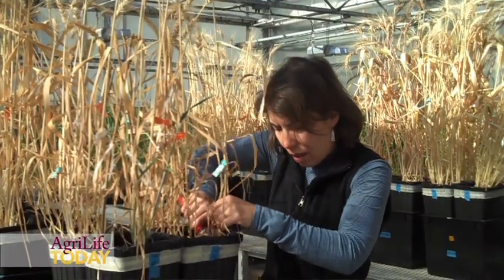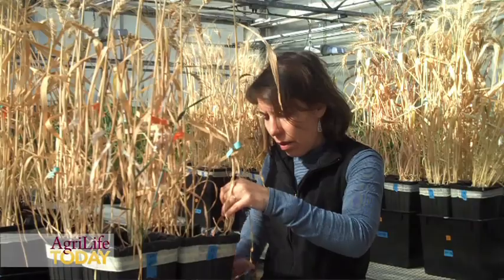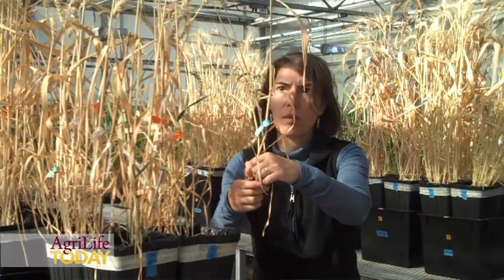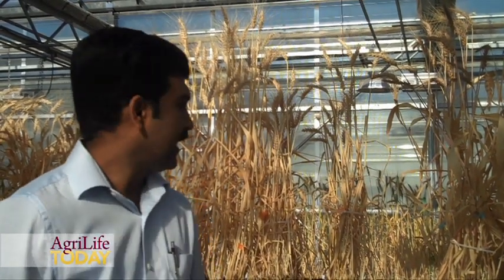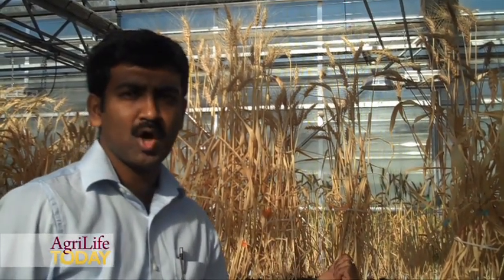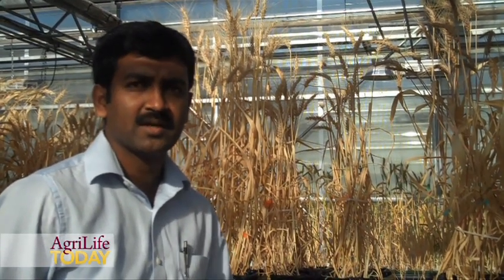DroughtToleranceWheat-YouTube.mov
Dr. Shuyu Liu, AgriLife Research small grains geneticist in Amarillo, is working with a group of scientists on an Ogallala Aquifer Program-funded project to identify key genetic regulators of drought tolerance.